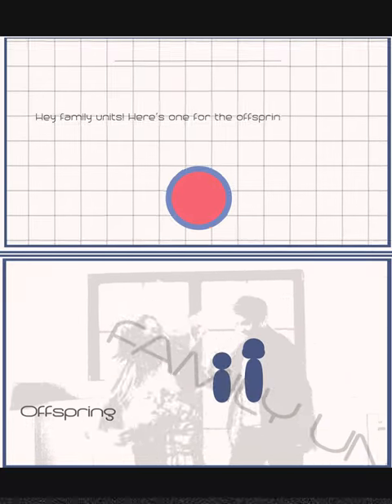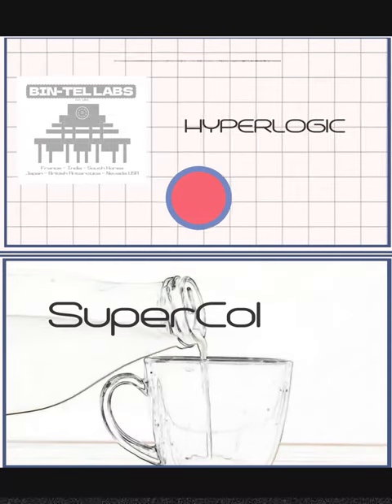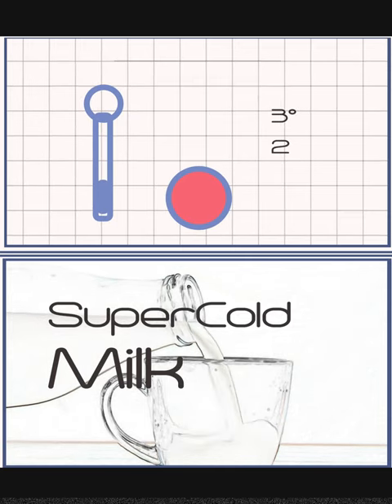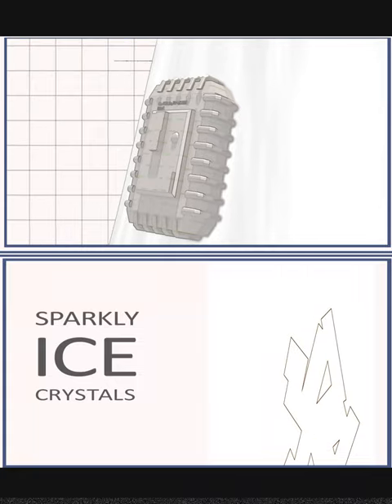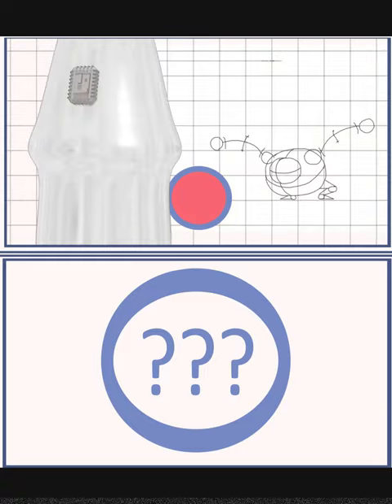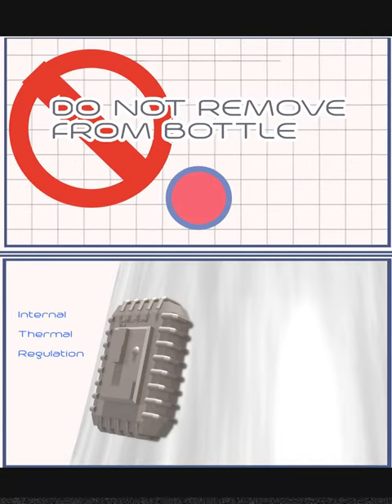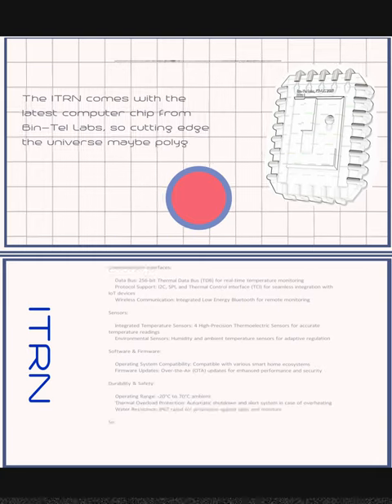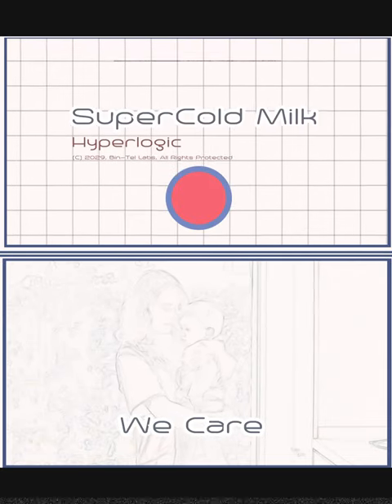SuperCold Milk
Voice credit:
Sarah L Pearson